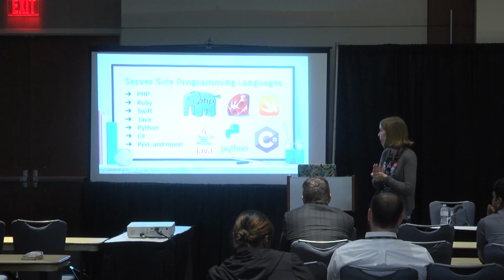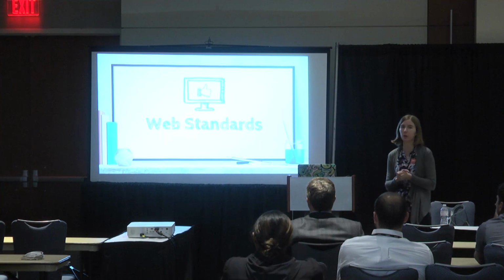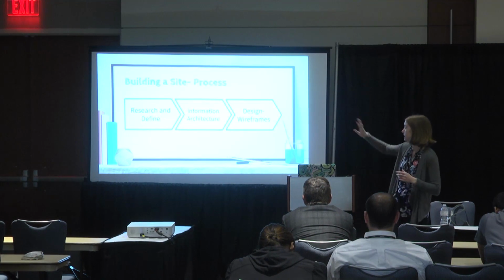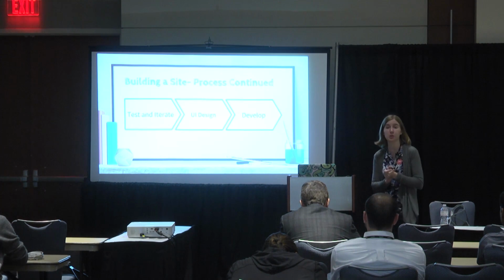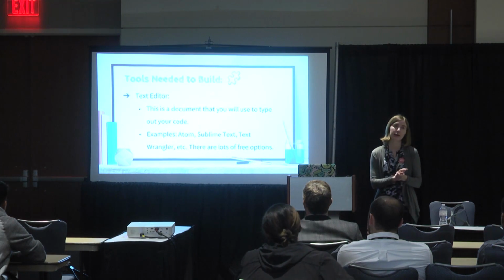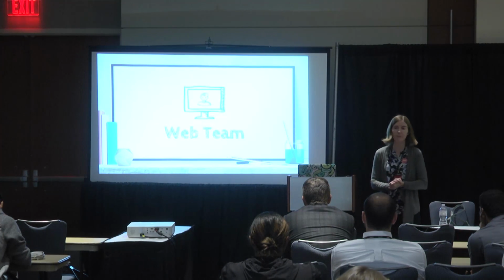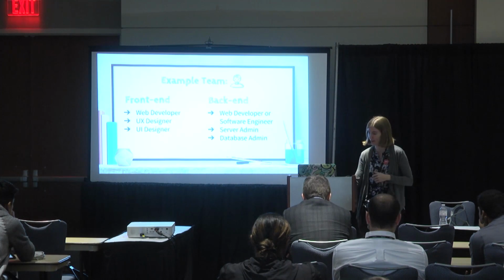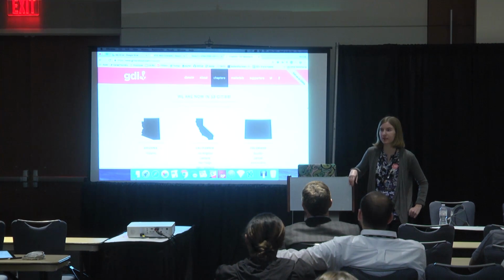All Things Open 2016 / Marjorie Sample / Introduction to Web Concepts